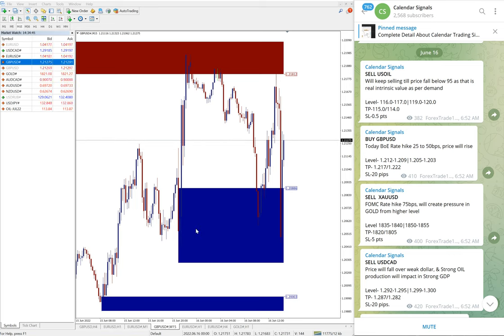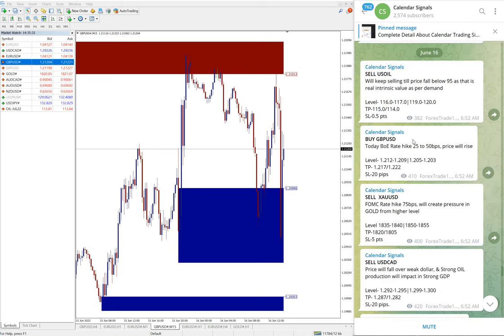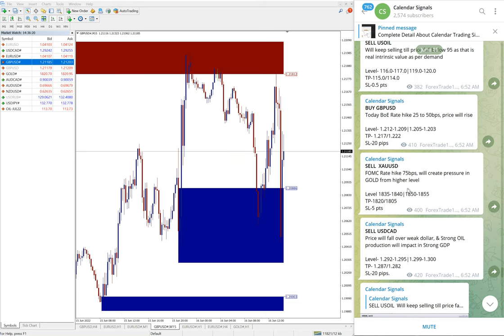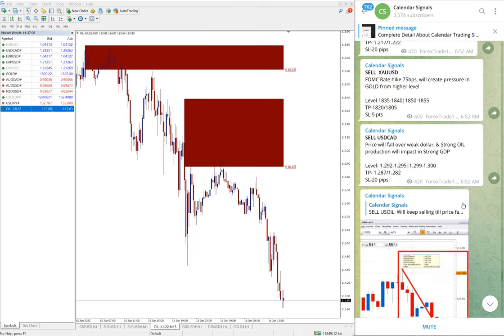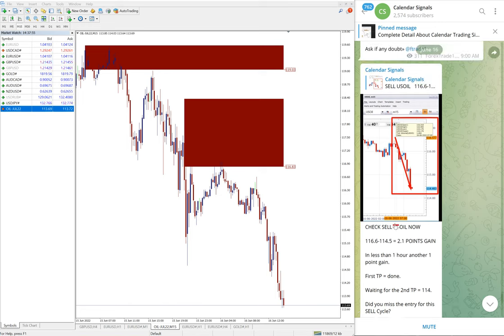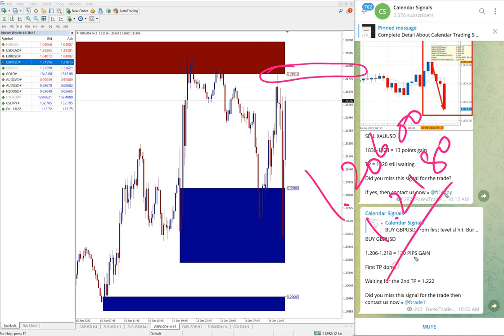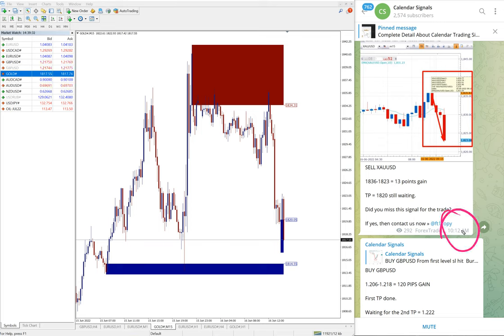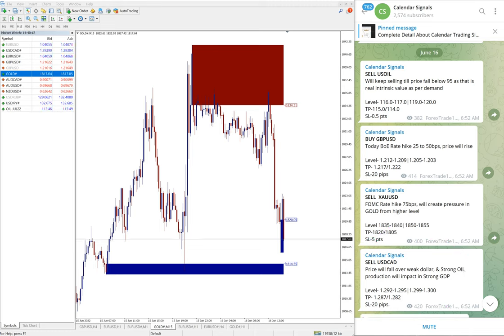16.6.2022 CALENDAR SIGNAL PERFORMANCE VIDEO